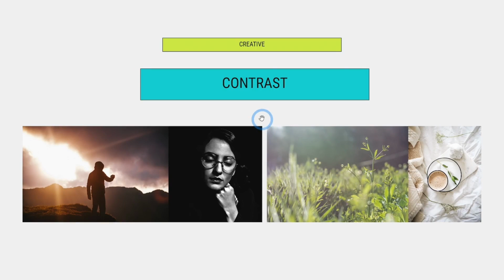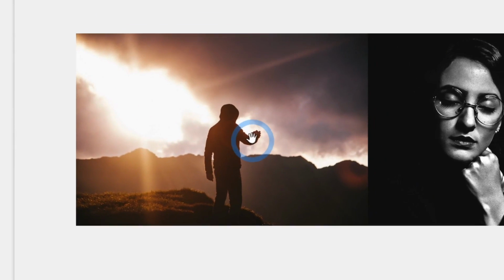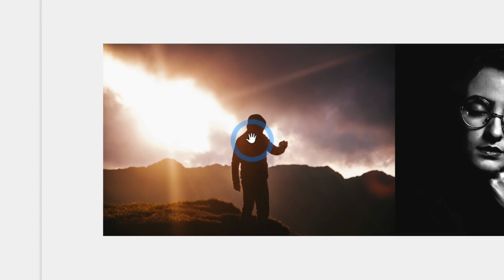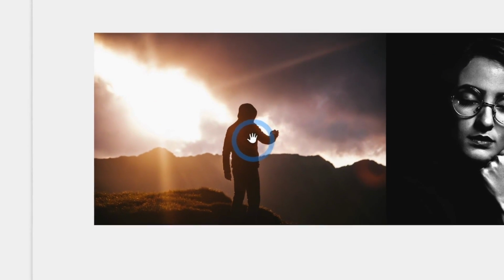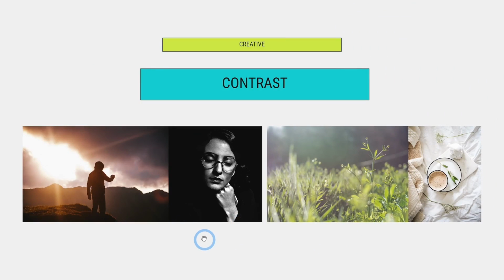26 - Concept Contrast